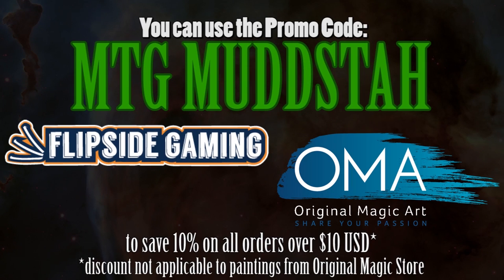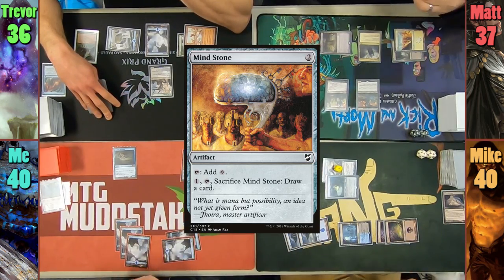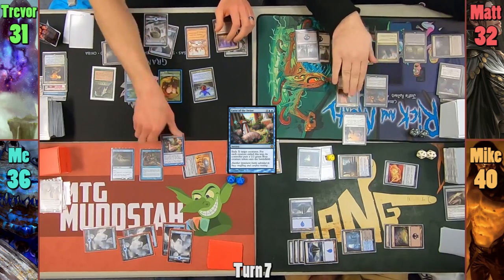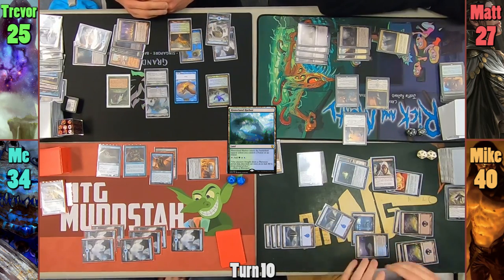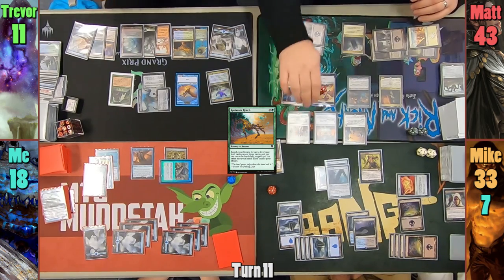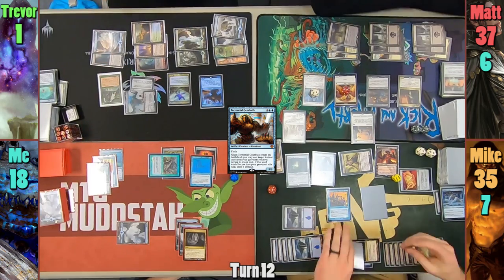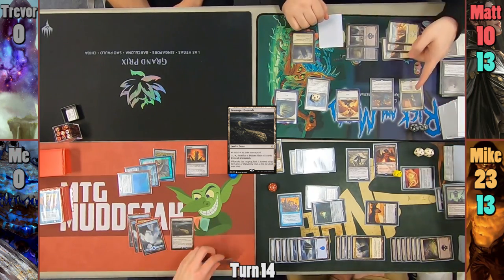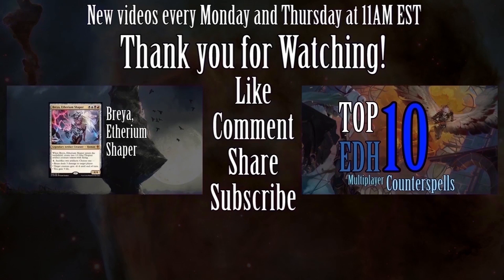Mistform vs Teysa Karlov vs Kruphix vs Mirko Vosk EDH / CMDR game play for Magic: The Gathering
►This game was filmed at Family Fun Hobbies in Hamilton, NJ